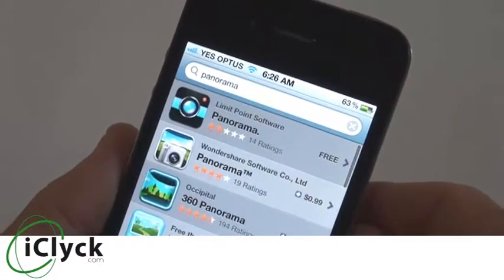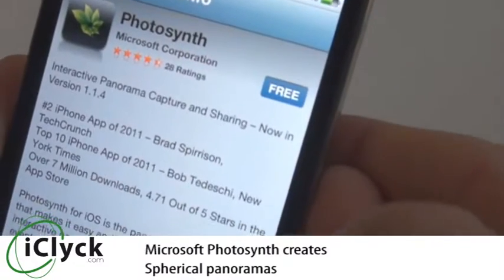iPhone tripod mount for panorama